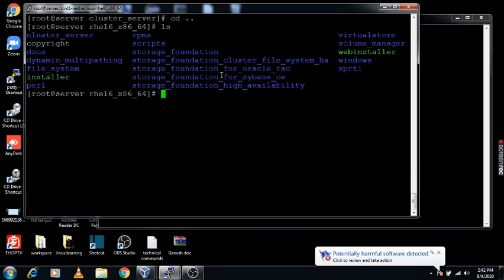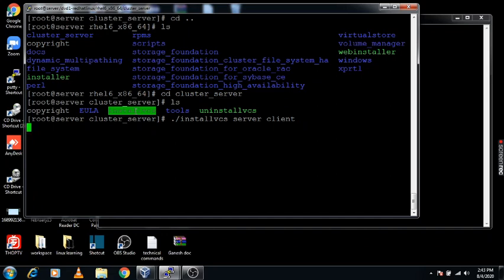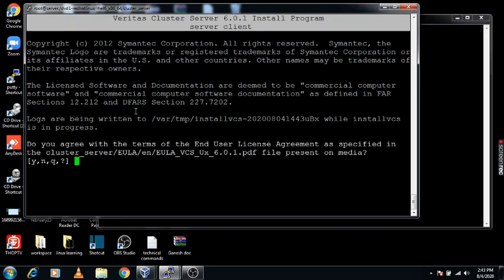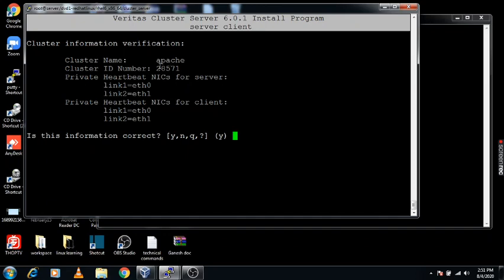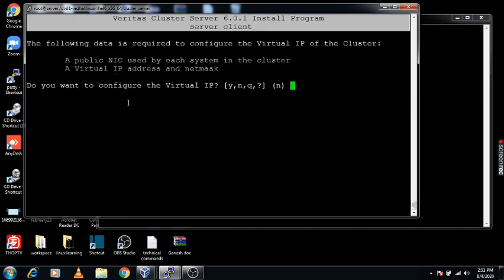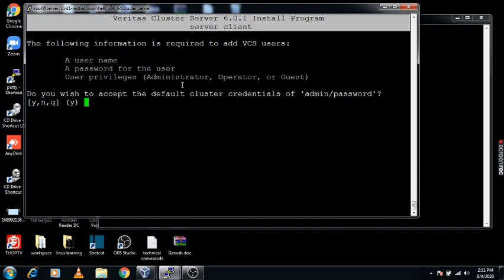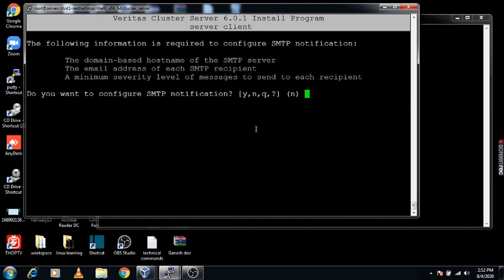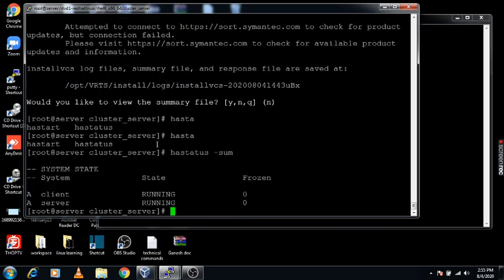8. (VCS) Veritas Cluster Server installation for two node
8. (VCS) Veritas Cluster Server installation for two node